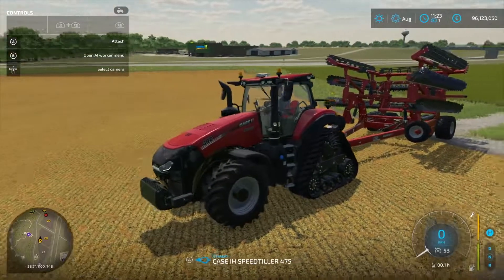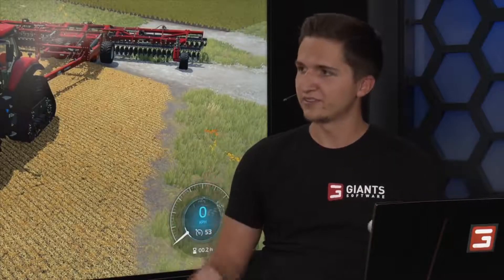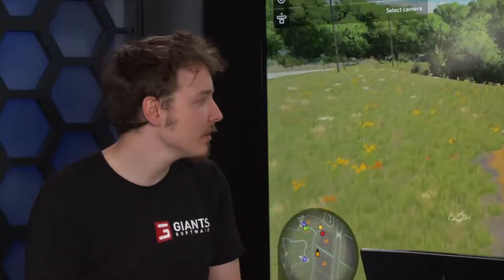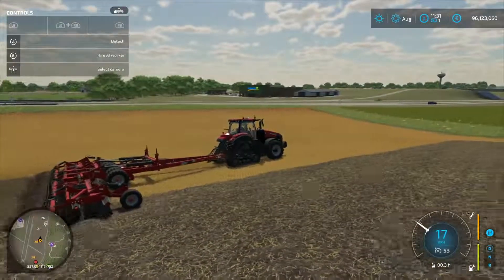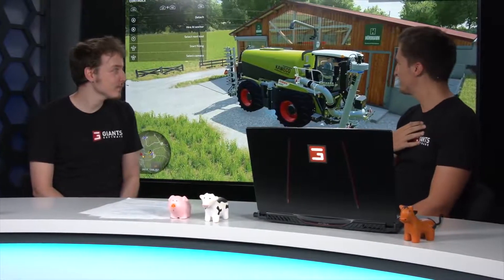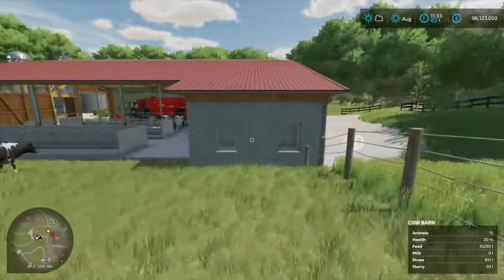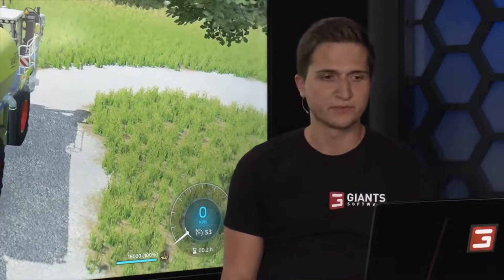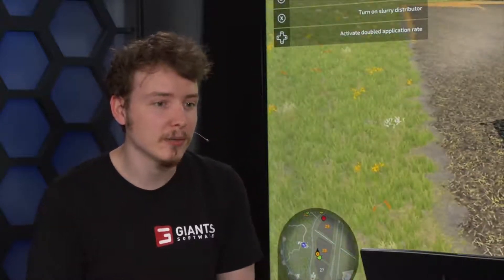Farming Simulator 22 Gameplay Trailer (Overview 2) | PS5, PS4, Xbox Series X & S, PC, Stadia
Virtual farmers can now plant and harvest grapes to produce delicious juice and olives to produce high-quality olive oil – thanks to the new production chains feature. Sorghum, a new type of grain, has been added to the range of arable crops. With the new crops, comes the need for new types of machines. The New Holland Braud 9070L grape harvester is one of the new additions to the fleet of new machines in Farming Simulator 22.